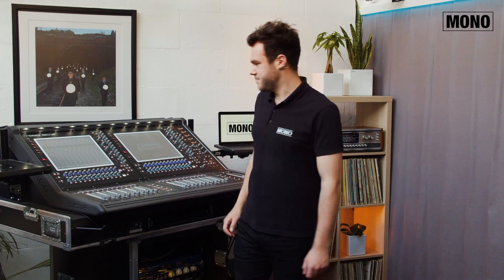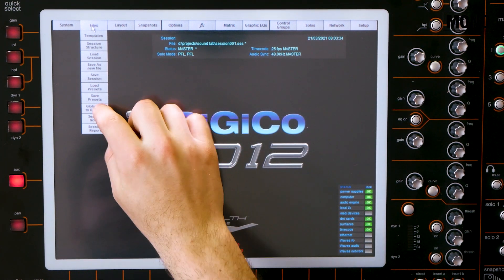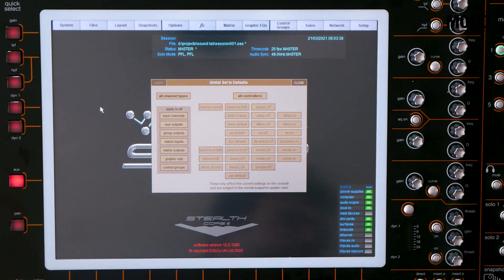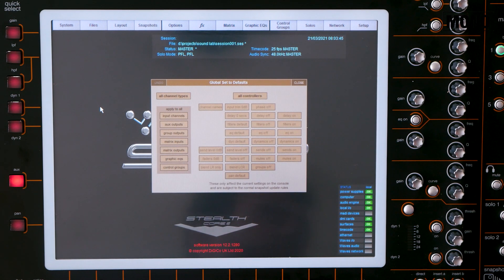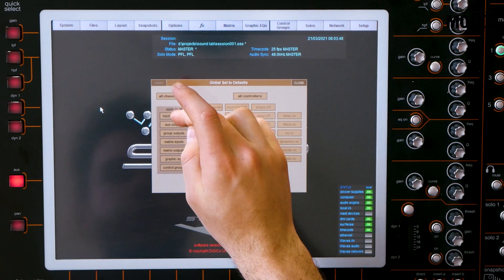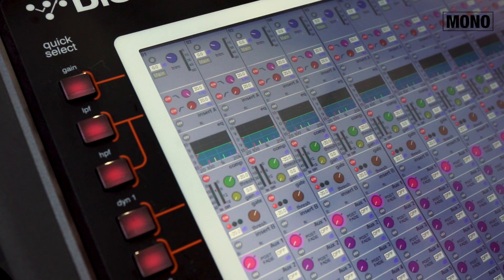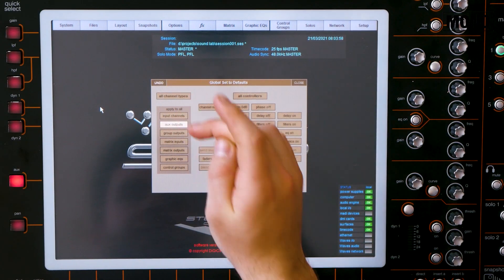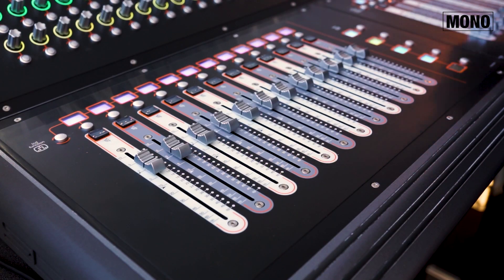How to apply default settings globally on a DiGiCo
In this video Bram explains how you can use the ‘Global Set To Defaults’ function to apply certain settings globally to specific channel type on a DiGiCo SD-series console.

Timecode:
0:00 Intro
0:17 Setup & Functionality
0:46 ‘Global Set To Defaults’ Menu
1:20 Outro